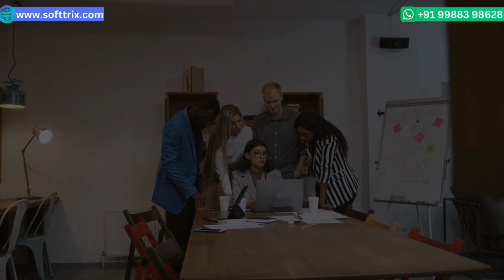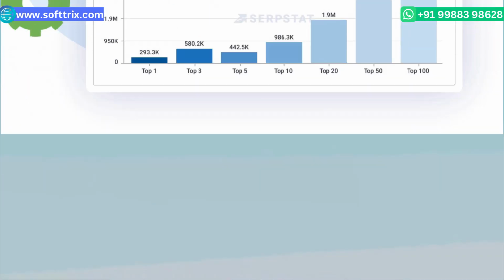How to Create a Professional White Label SEO Competitor Analysis Report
Want to outsmart your competition? 📈 Learn how our White Label Competitor Analysis services provide the data-driven insights you need to dominate your market.

Want to outsmart your competition? 📈 In this video, we show you how to create a professional White Label SEO Competitor Analysis Report that delivers data-driven insights to help your clients dominate their market.

Staying ahead of the curve requires more than intuition—it demands a deep understanding of your rival's strategies, strengths, and vulnerabilities. Whether you are an agency owner or an SEO professional, this guide will help you scale your services.

In this video, we dive into the power of white-label SEO competitor analysis. We explain how staying ahead of the curve requires more than intuition—it demands a deep understanding of your rival's strategies, strengths, and vulnerabilities to shape your own strategic decisions.

What you’ll learn in this video:
✅ How to discover ranking keywords and high-traffic drivers.
✅ The secret to backlink analysis to uncover competitor authority sources.
✅ How to decode competitor content strategies for better engagement.
✅ Technical SEO dissections to reveal rival page structures.
✅ How Softtrix uses advanced tools to deliver actionable white-label insights

Timestamps:-
0:00 – Introduction to White Label SEO Competitor Analysis
0:15 – Why Competitor Analysis is Crucial for SEO Success
0:46 – Key Components of a Professional SEO Analysis Report
1:11 – How Softtrix Empowers Your Agency
1:21 – Leveraging Advanced SEO Tools & Industry Expertise
1:44 – Strategic Channel & Competitor Research Selection
1:55 – Custom & Cost-Effective White Label Reporting Solutions
2:10 – Get Your Free SEO Audit with Softtrix